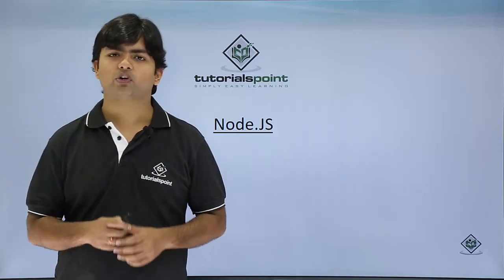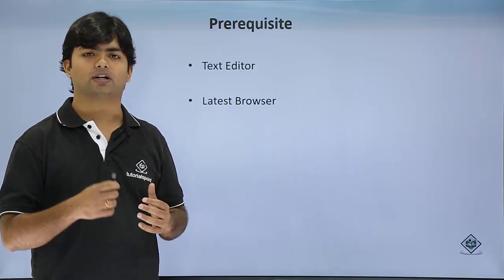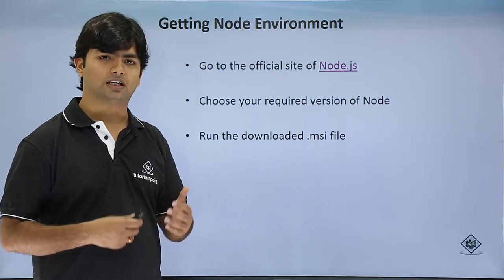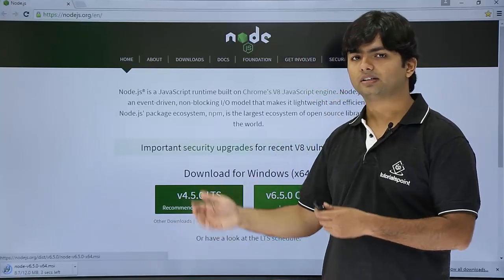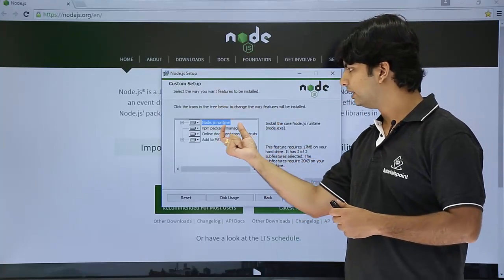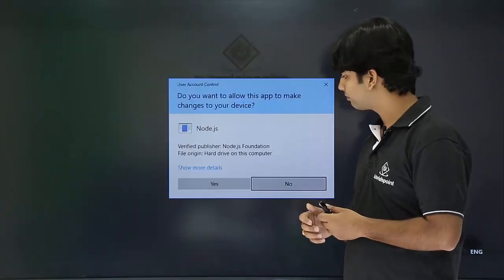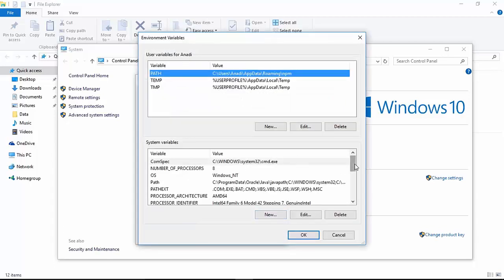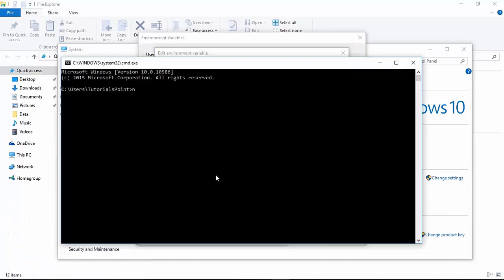Node JS Environment Setup | Install Node JS on Windows | Tutorialspoint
Node JS tutorial for Beginners. In this 'Installation' tutorial, you will learn how to Install Node JS on Windows.